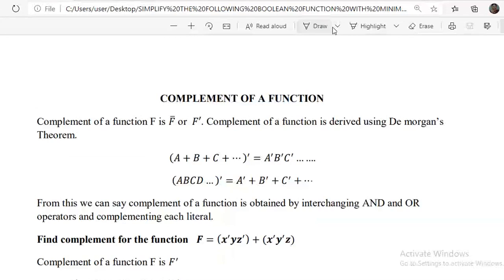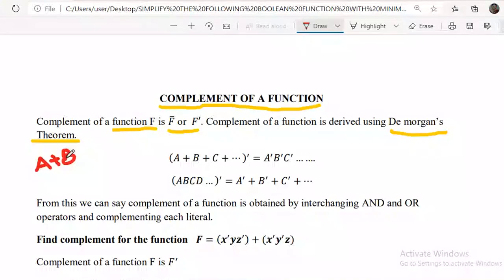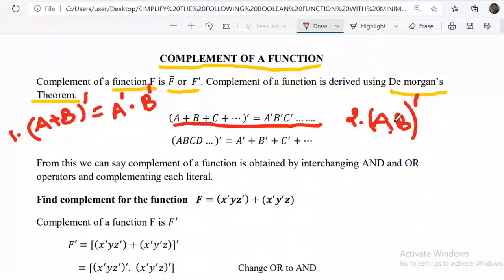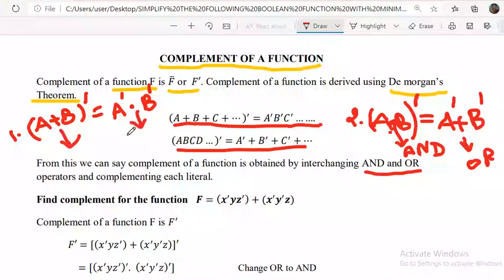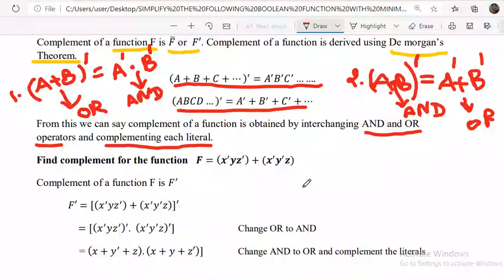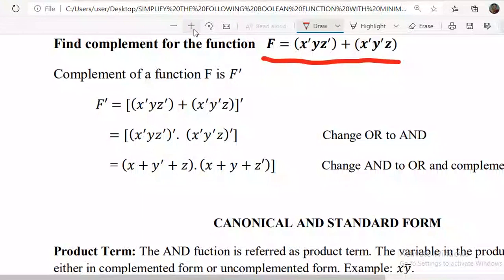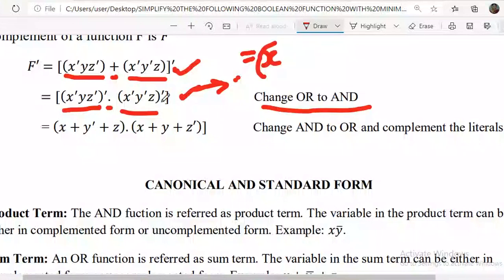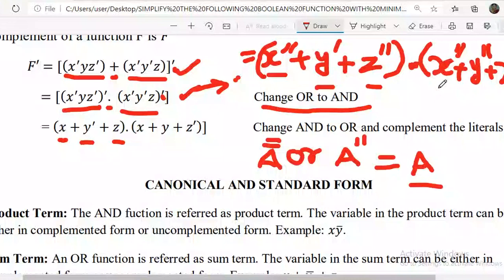DIGITAL ELECTRONICS -- COMPLEMENT OF A FUNCTION